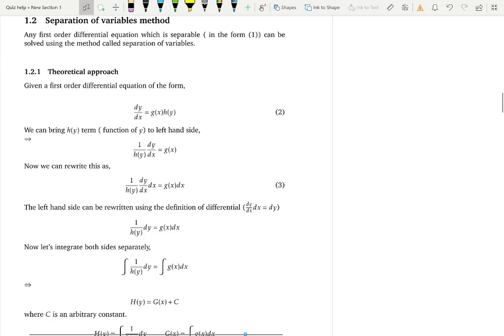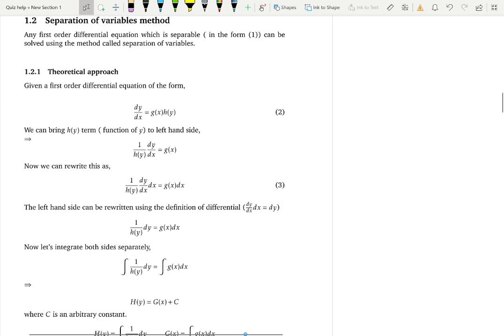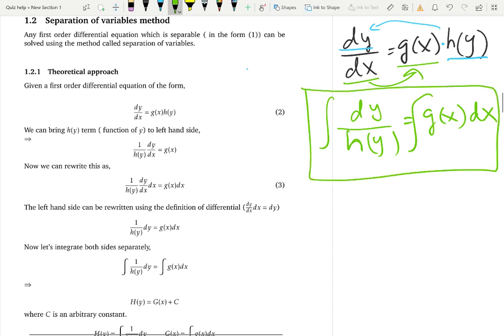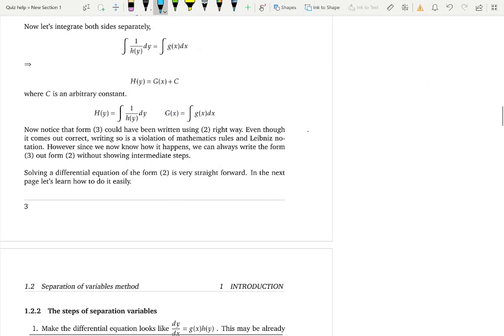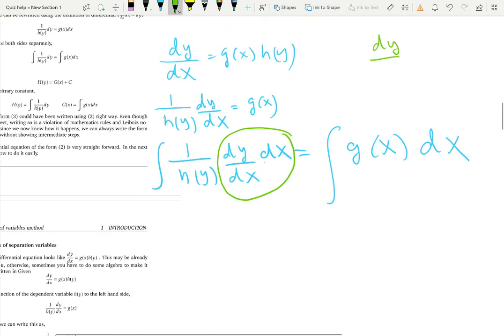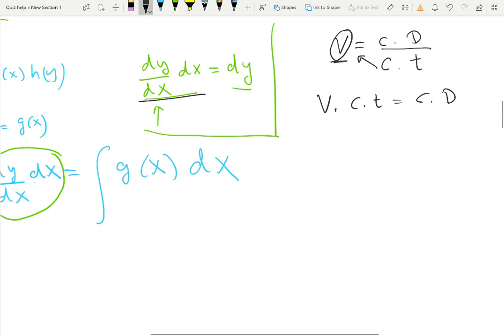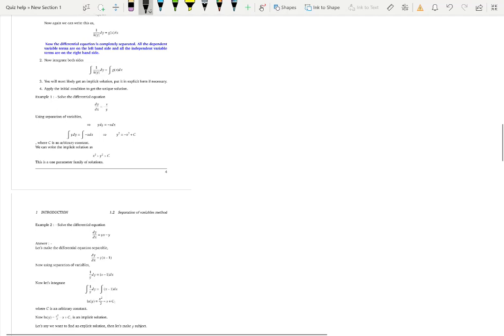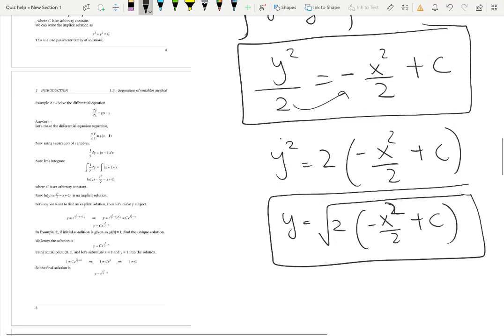Theory behind separation of variables-Lesson-19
In this video, I will explain the idea behind separation of variables. Let's take a look at theoretical explanation of separation of variables.